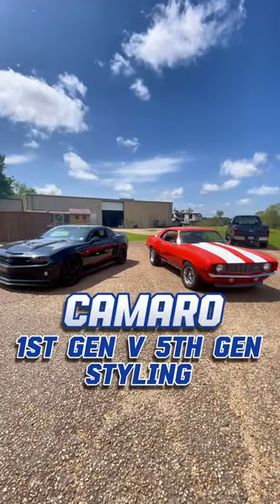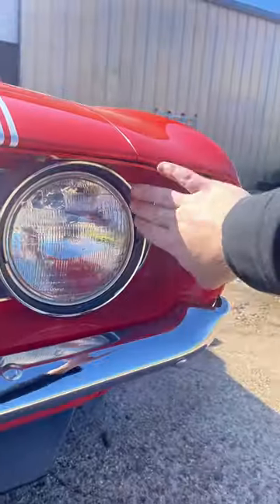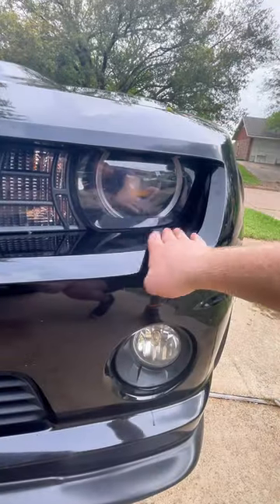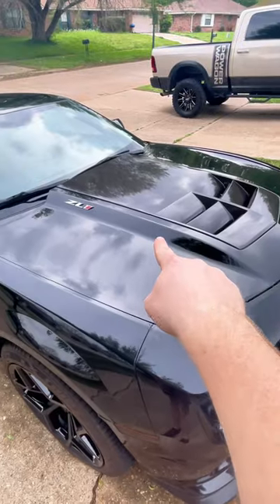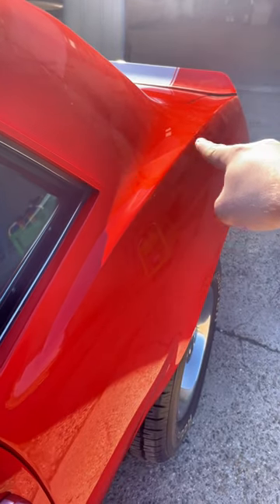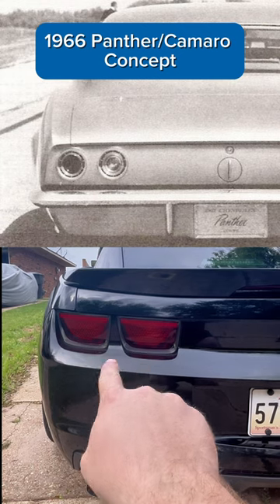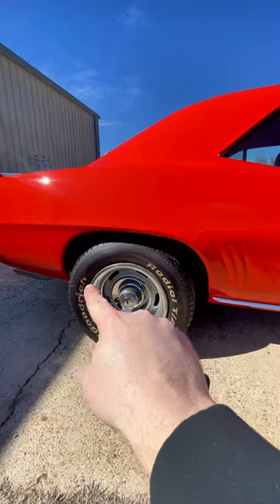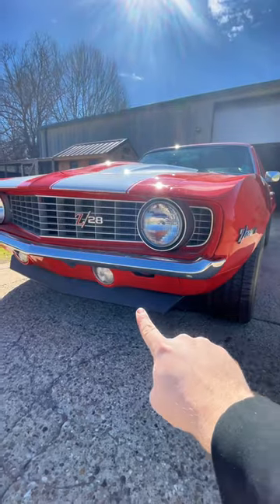Styling similarities of a 1st Gen and 5th Gen Camaro